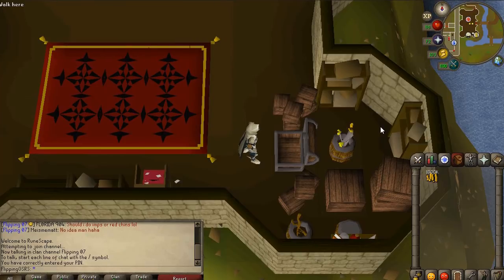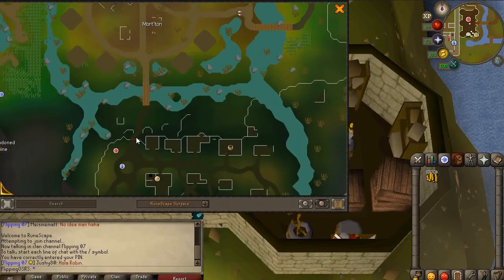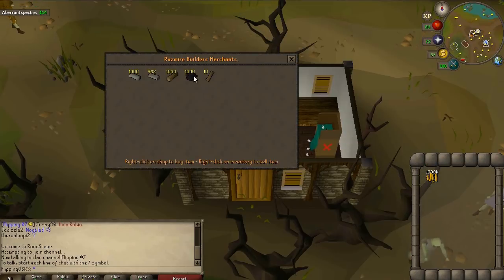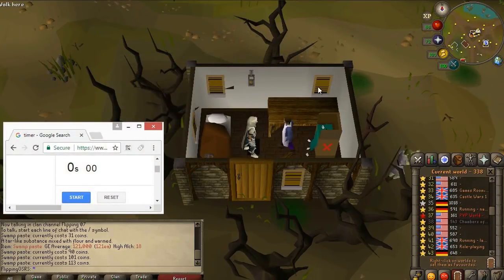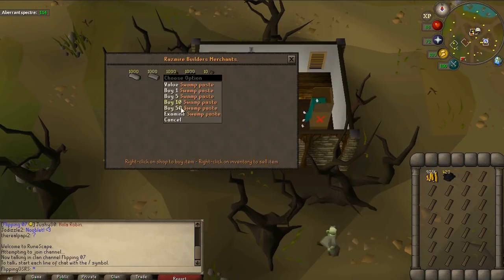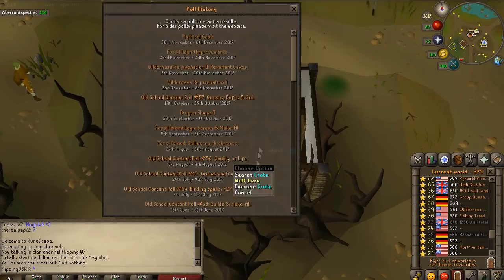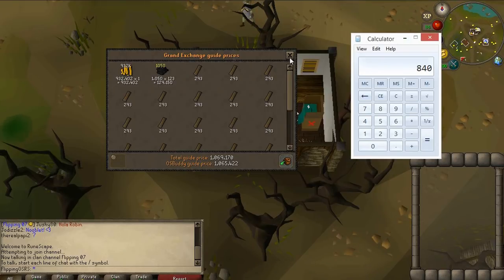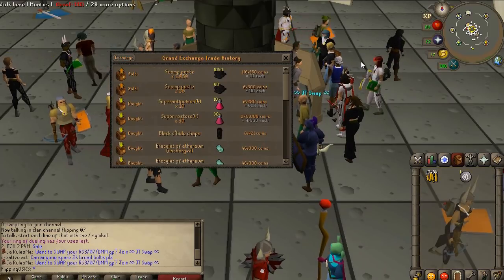A Super Easy Low Level Money Making Method (700k/hr) Oldschool Runescape Money Making Guide [OSRS]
Hey guys, and welcome to another low level money making guide. Today I am going to showing you how to make around 700k/hr with this one shop in morton.

Having the mortania legs 3 would be useful, but otherwise you can just use barrows teleports to get here. Luckily barrows teleports are pretty cheap right now. The only requirement for this money making method is having started the shades of morton quest.

You will also need at least a few hundred thousand gp to start doing this method. You can continue to sell the items as needed.

Clan Chat:
"FlippingOSRS"